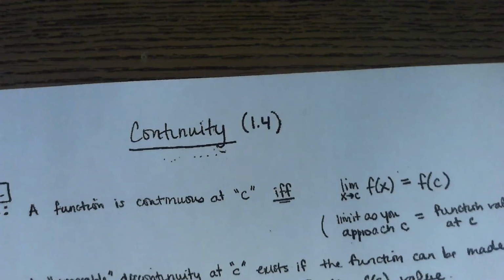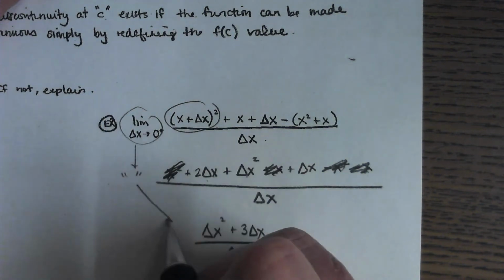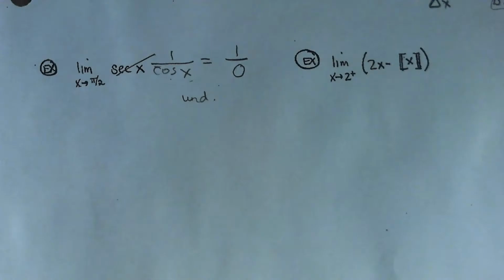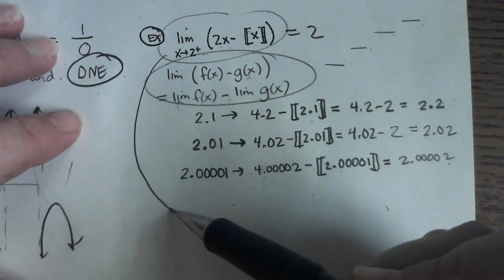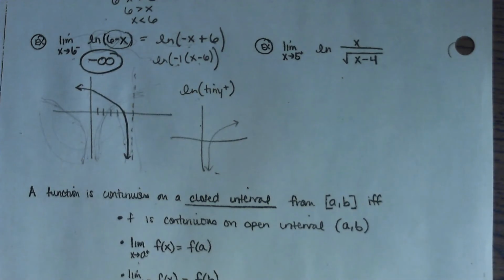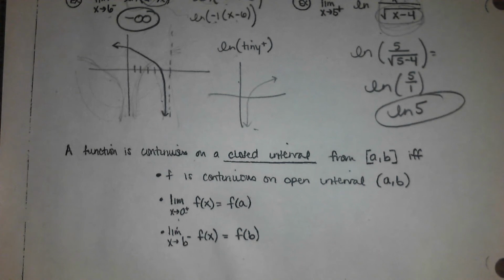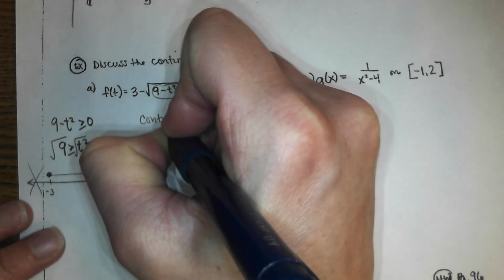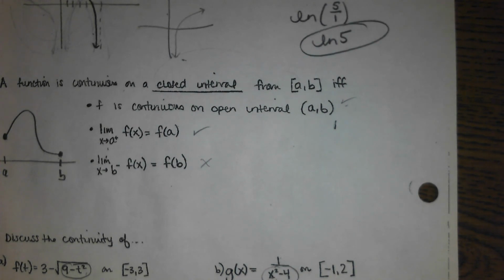3/22 Adv PreCalc - Continuity on Closed Intervals